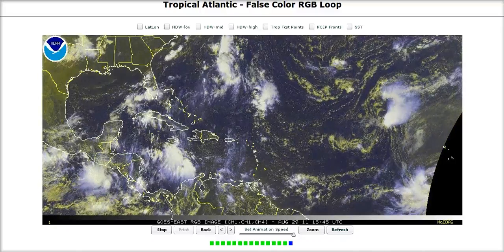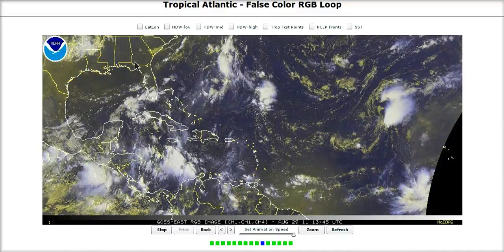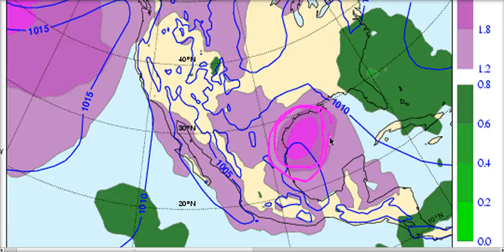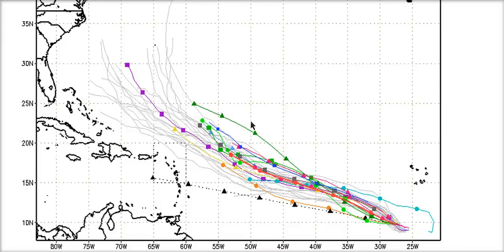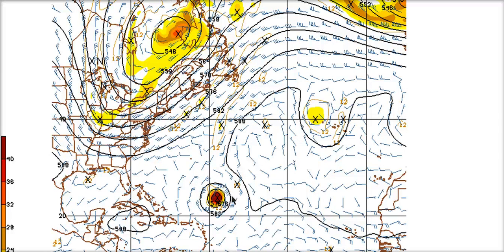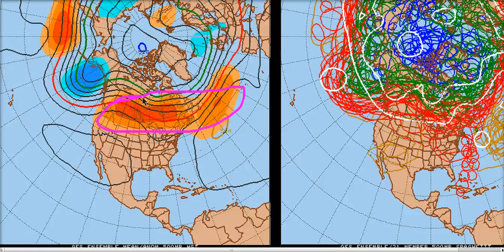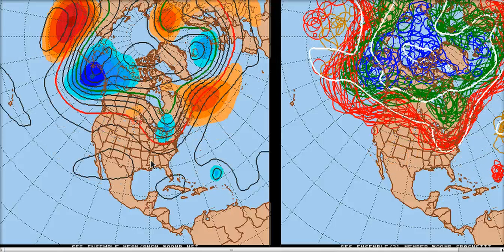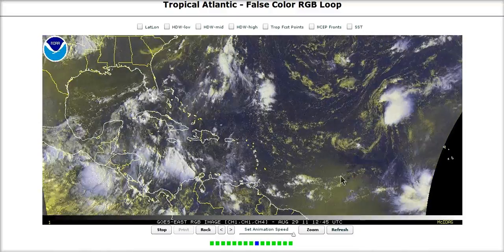Tropical Tidbit for Monday, August 29th, 2011